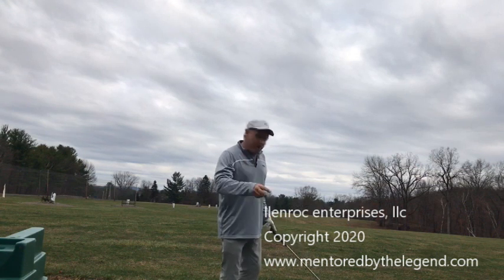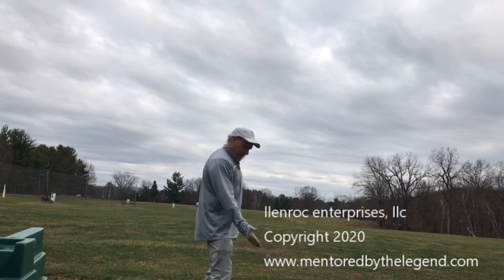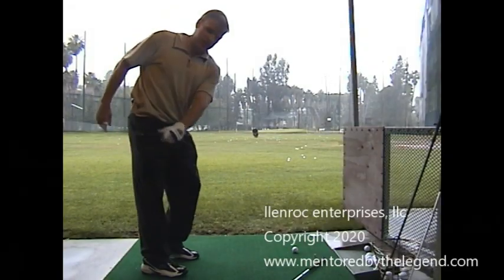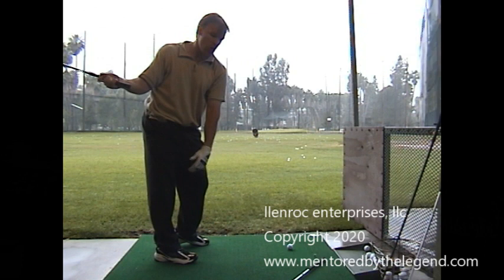Rare footage of Mike Austin! Gain Effortless Power.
Learn how Mike Austin taught me effortless power. This is the real deal and includes never-before-seen footage of Mike Austin giving actual lessons.